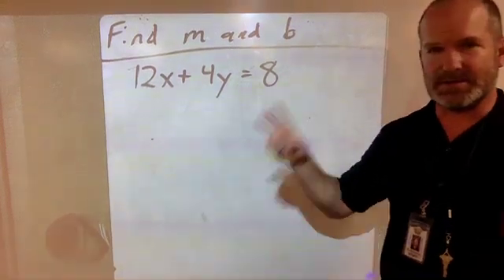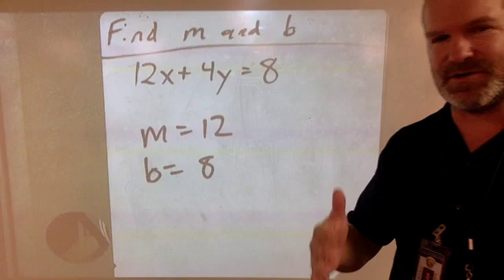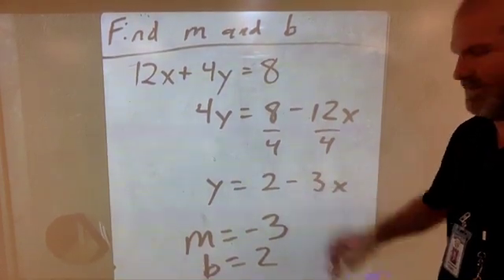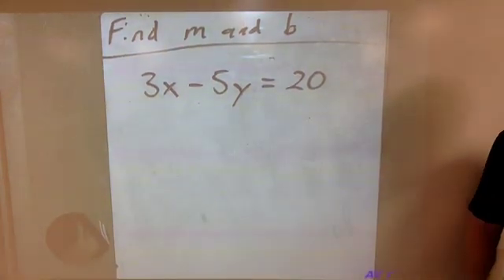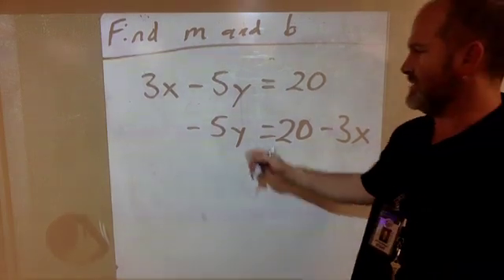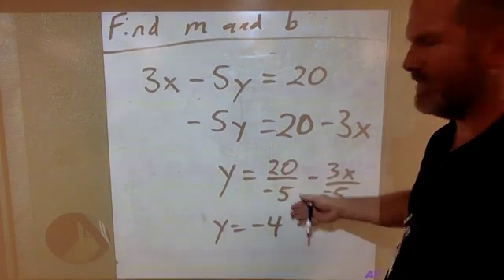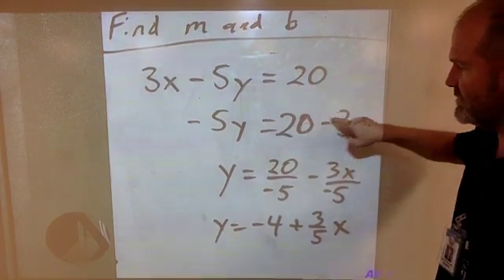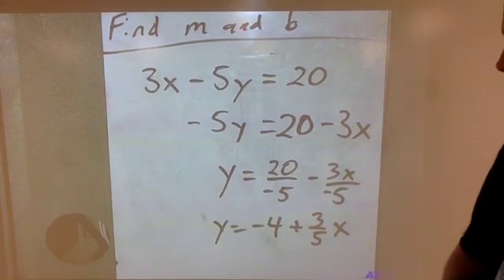convert to y=mx+b to find m and b